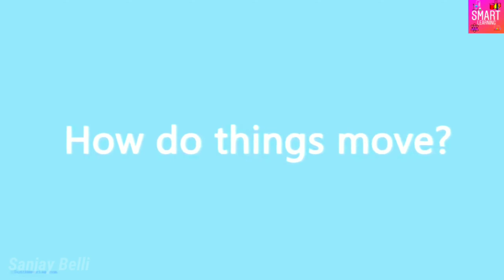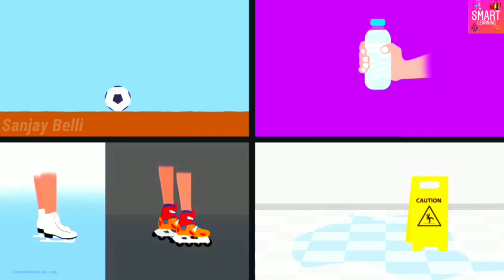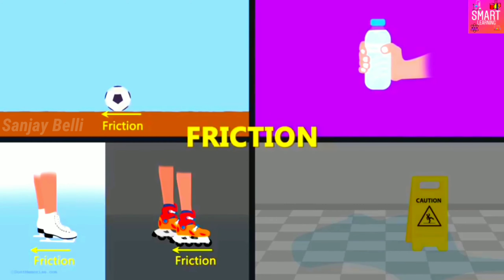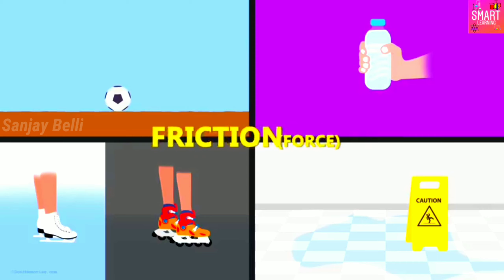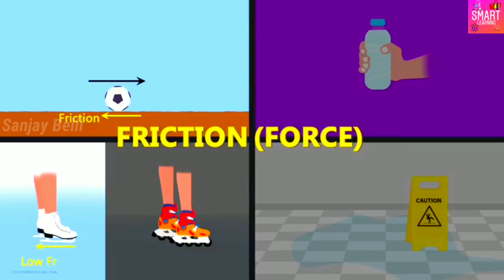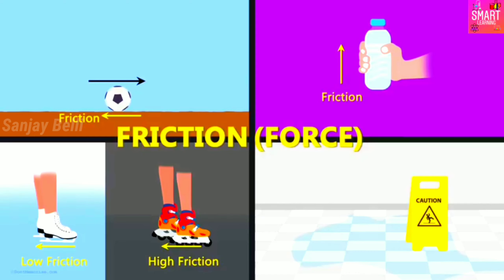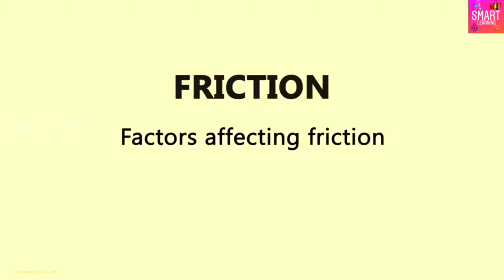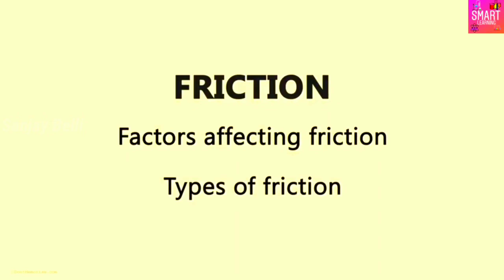Introduction to Friction